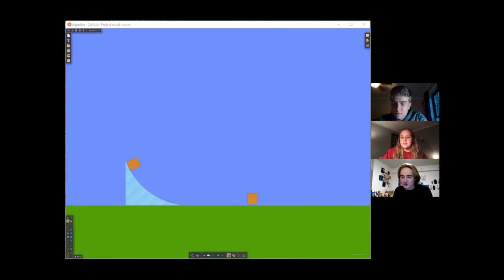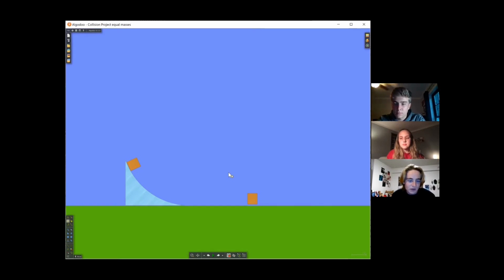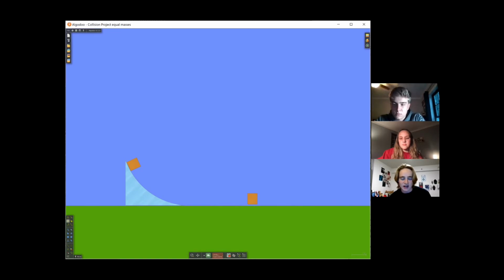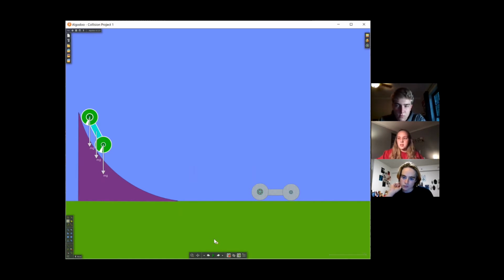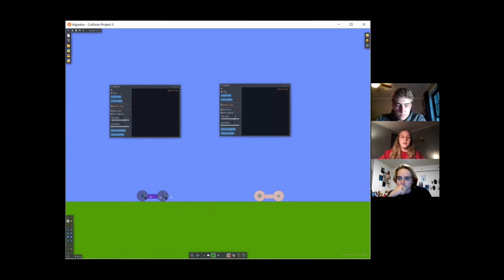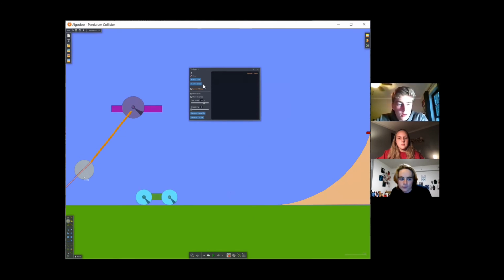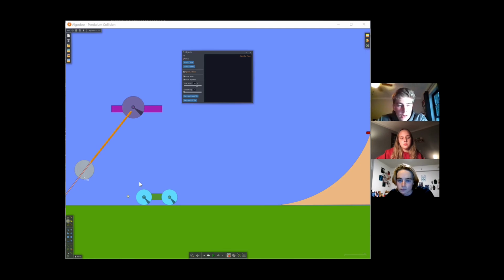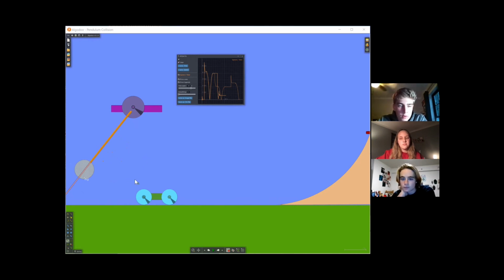Physics 191L - Algodoo Project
Abby Malone
Frankie Lynch
Clayton Miller